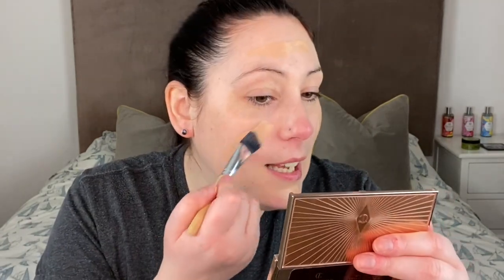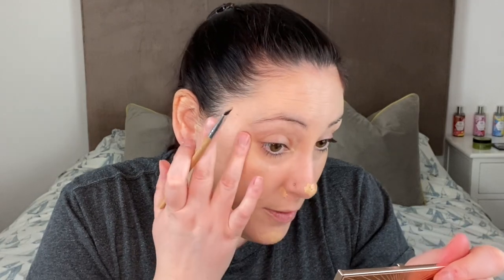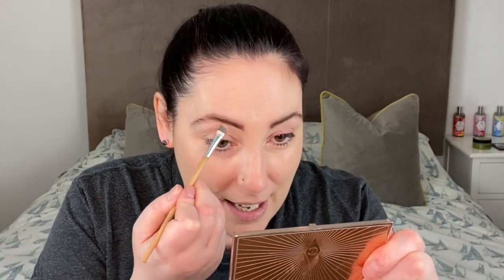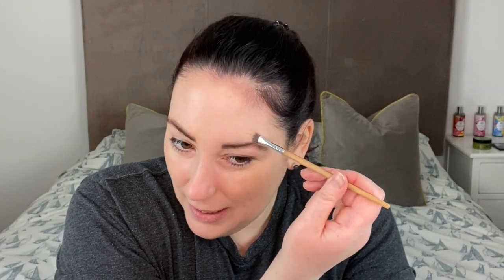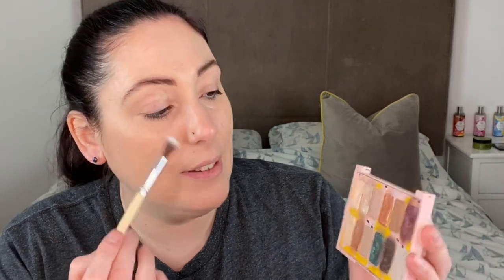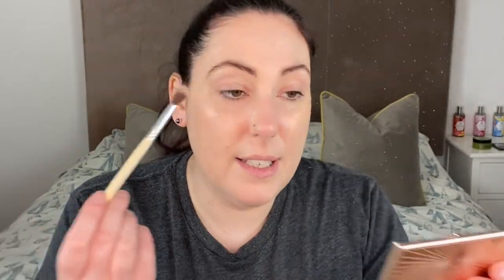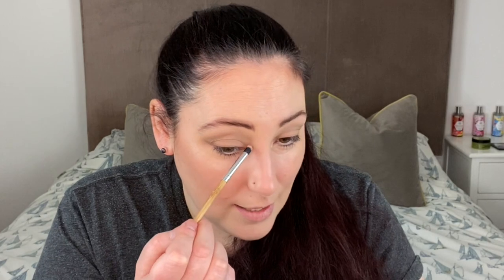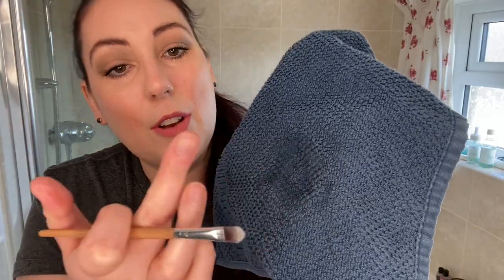MY LITTLE ECO SHOP *HONEST BRUSH REVIEW! (11 piece "professional" bamboo brush set).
My Honest review of the 11 piece professional bamboo brush set from MY LITTLE ECO SHOP. These brushes are vegan, cruelty free and sustainably made from bamboo.

Sarah x